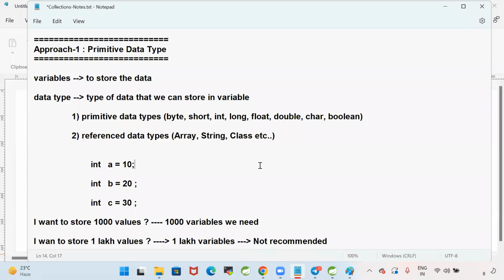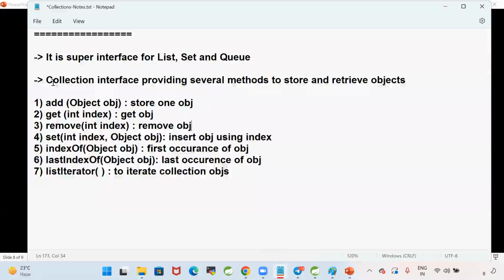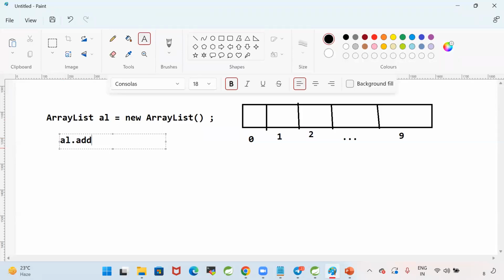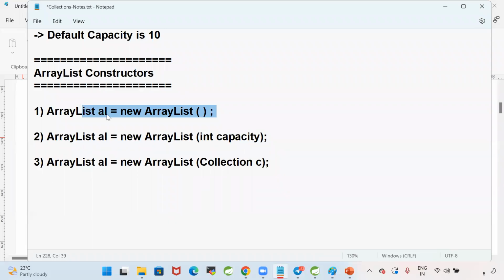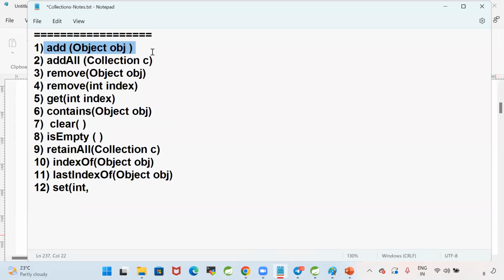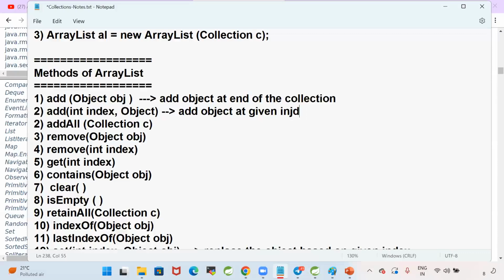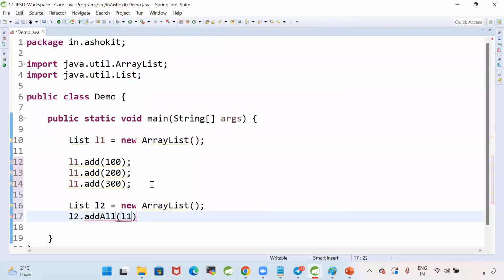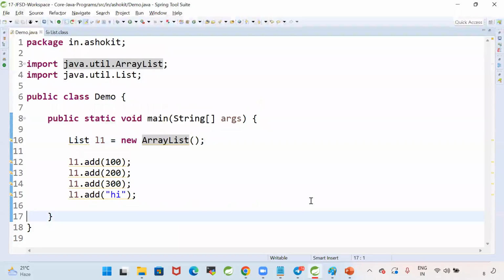Day#69 17-Core Java- Collections -2